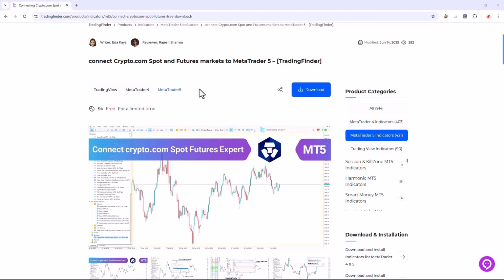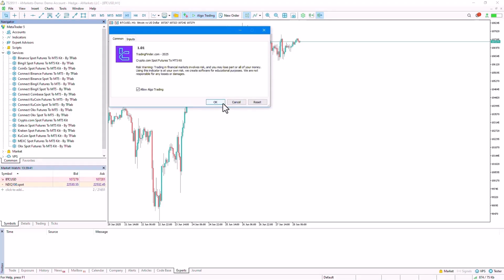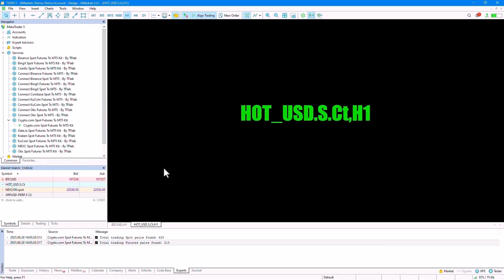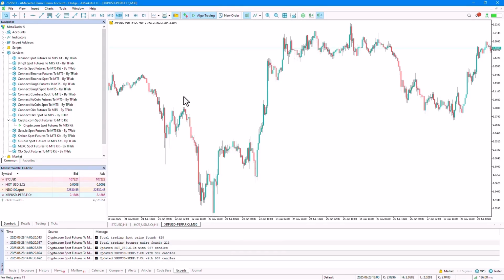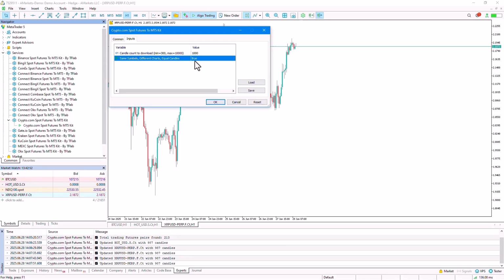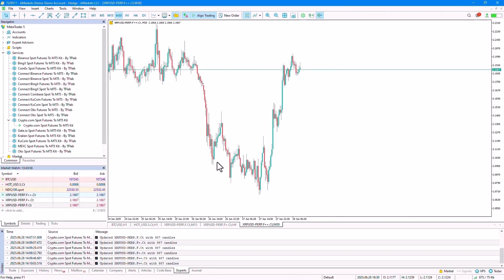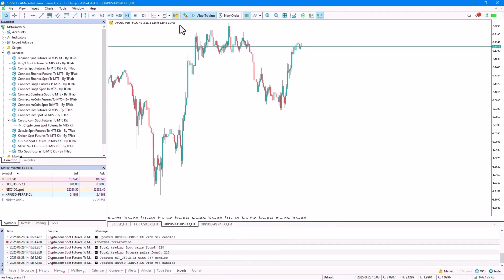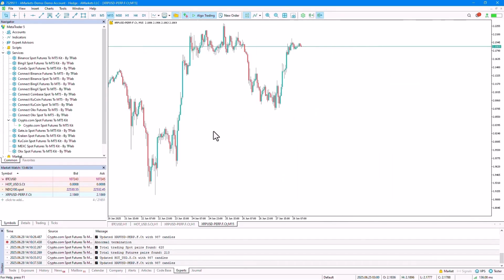❇️💰Connect Crypto.com Spot and Futures markets to MetaTrader 5 – [TradingFinder]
The Connect Crypto.com Spot and Futures to MetaTrader 5 tool is a free Expert Advisor (EA) that bridges real-time data from Crypto.com directly into your MT5 terminal. This non-trading EA uses the official Crypto.com API to fetch live price, volume, and order status from both Spot and Futures markets, displaying them as standard MT5 symbols.

✨ Key Features:

Real-time Spot and Futures data feed

Symbol prefixes: "CDC.S" for Spot, "CDC.F" for Futures

Customizable candle count (minimum 300)

Multi-chart symbol synchronization

Multi-timeframe compatibility

Non-trading EA (data bridge only)

00:00 Introduction
00:29 Navigator Section
00:48 Enable Web Request
01:00 Enter Crypto.com URL
01:23 View Fed Data
01:34 Access Cryptocurrencies
02:15 Running Parity Chart
02:38 Data Transfer
02:59 Real-time Data Visualization
03:10 View Number of Candles
03:20 Switching Time Frames
03:40 Settings Inputs
04:00 Equalizing Candles
04:18 Derived Candles
04:48 Default Time Frame
04:59 Changing Time Frames
05:10 Opening Third Chart
05:21 Arranging Charts
05:29 Data Based on First Chart
05:51 Higher Time Frame Data
06:00 First Chart Candles
06:17 Second Chart Data
06:36 Smaller Time Frames
06:47 Equalized Candles
06:59 Specialized Tool
07:11 Analysis Only